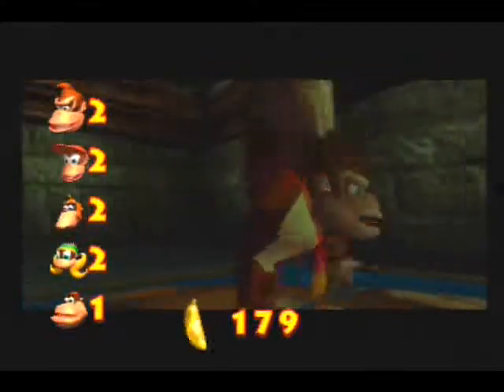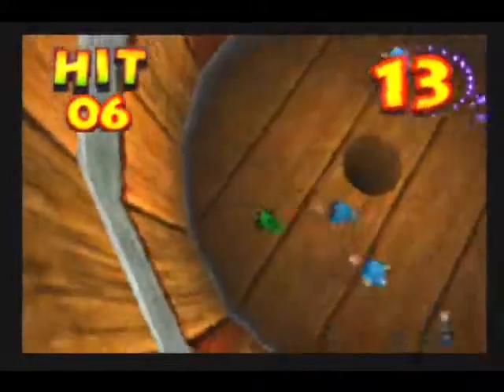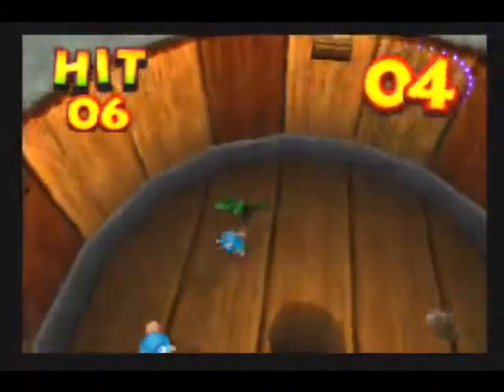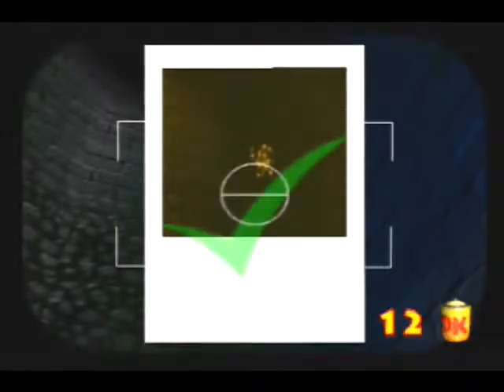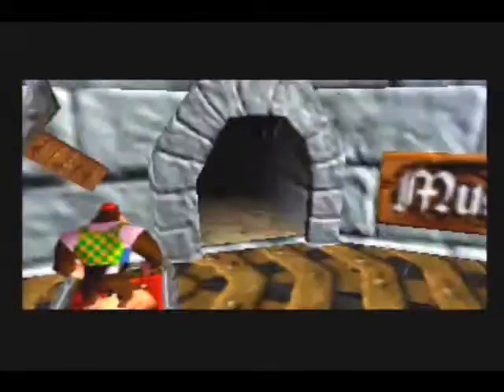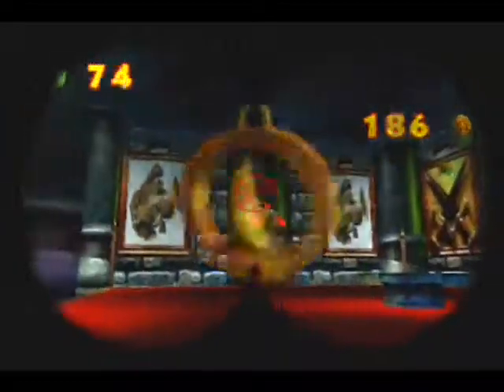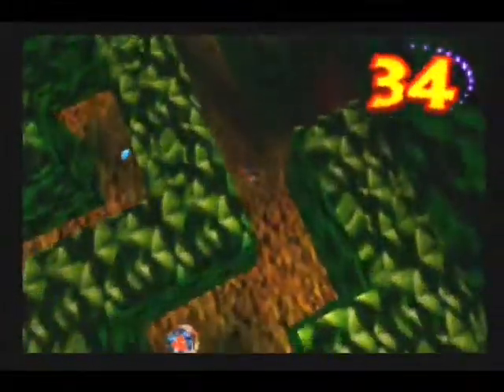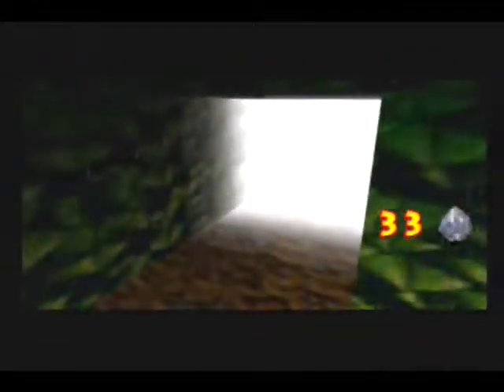Let's Play Donkey Kong 64 Part 48 Leave it Till After Beaver Bother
BEAVERS BEAVERS BEAVERS EVERYWHERE!